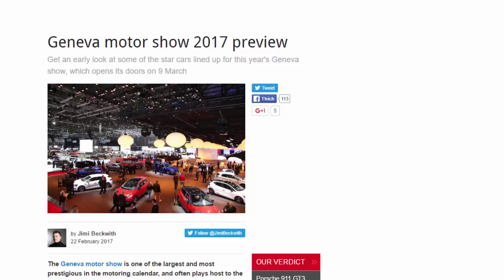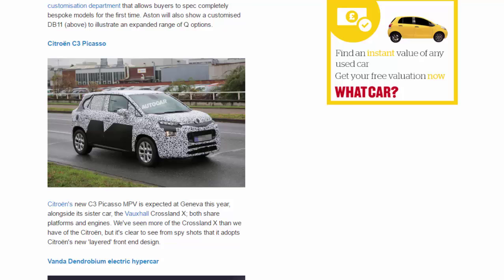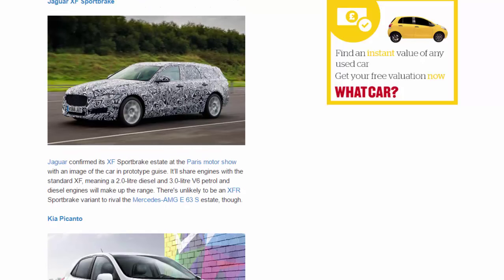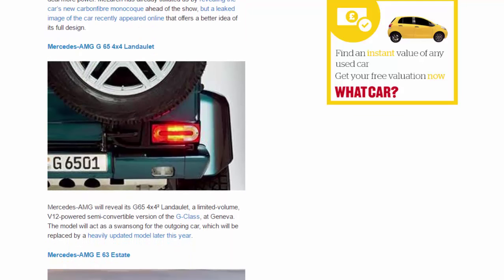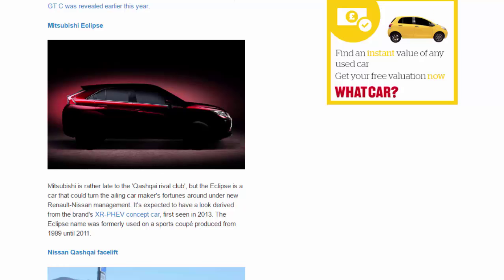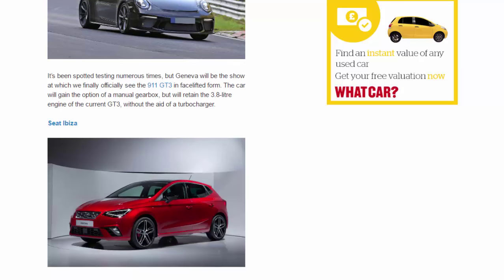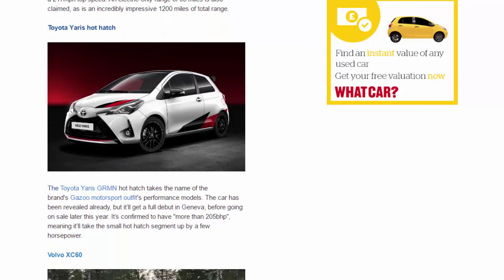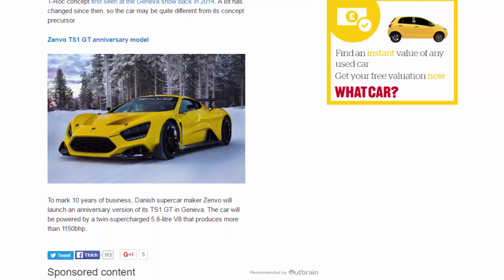Top Car - Geneva Motor Show 2017 Preview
Read newspaper:
Source: autocar.co.uk